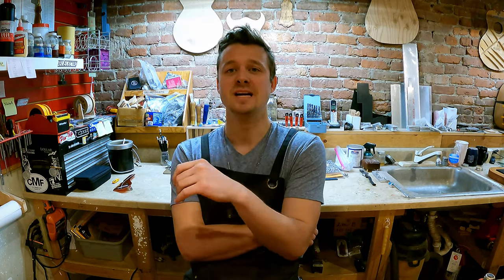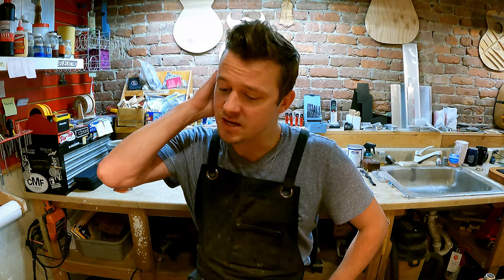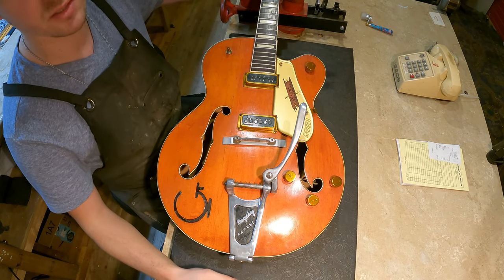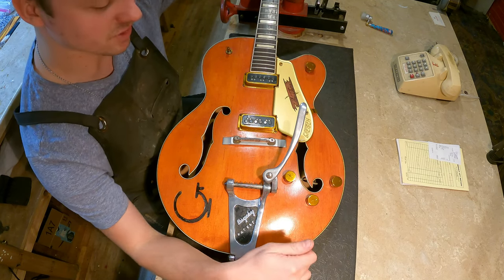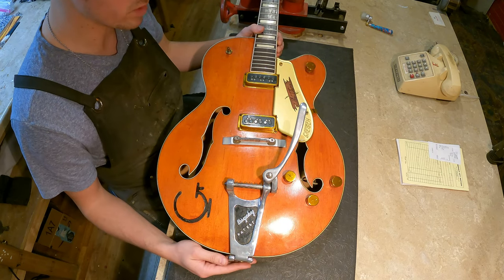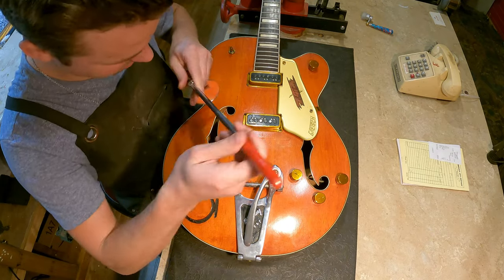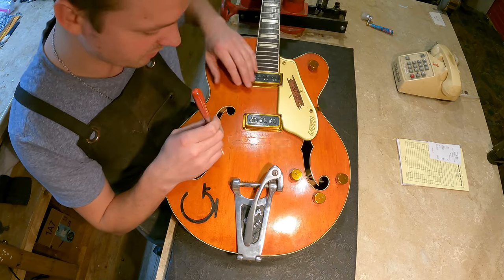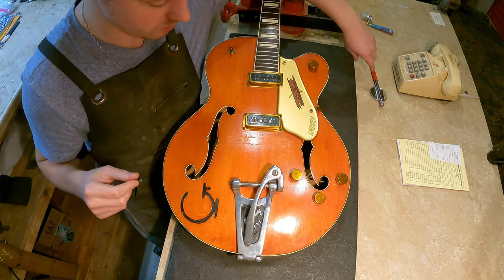1956 Gretsch 6120 Restoration, Part 1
Today we're doing something a little different - from time to time with bigger projects, Tyler will hang out at the shop after-hours, and that is what is going on today! We got a cool old 1956 Gretsch 6120 that has had some questionable work done in the past, and now its Tyler's task to bring this thing back to life! As said, it is after hours so this series will be a bit more 'raw' than our normal videos, but fun and interesting nonetheless.